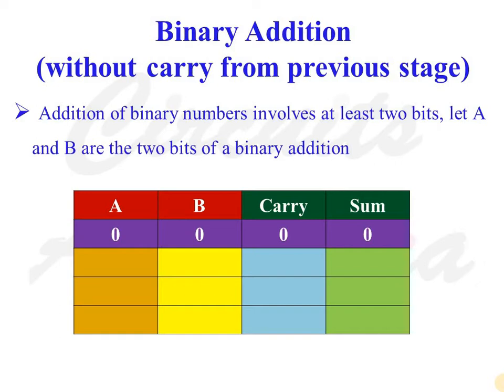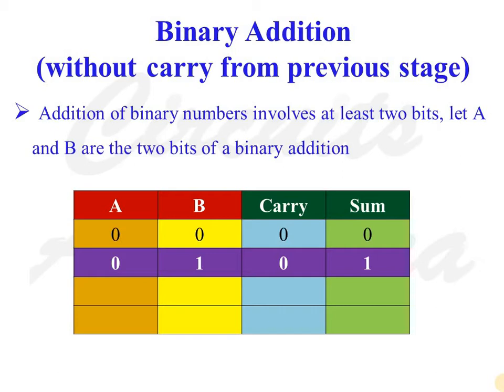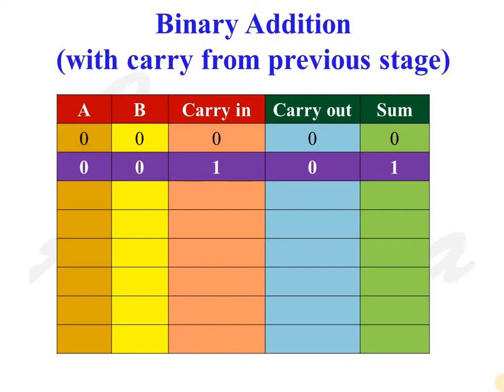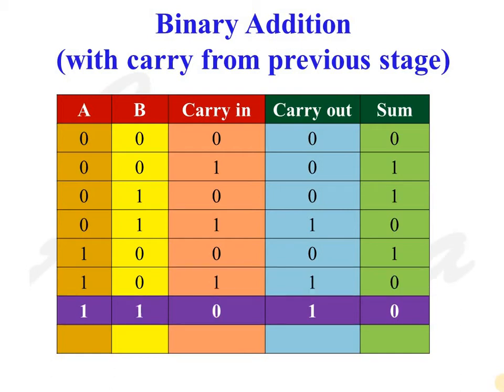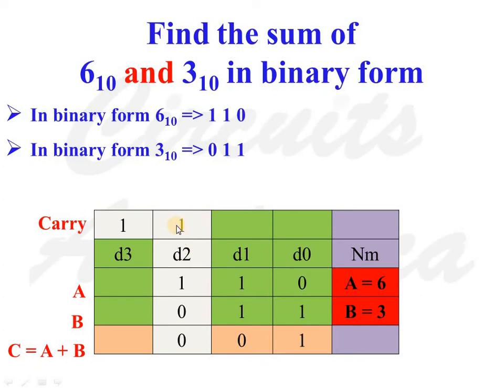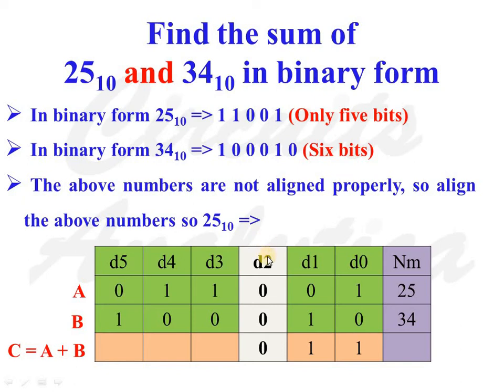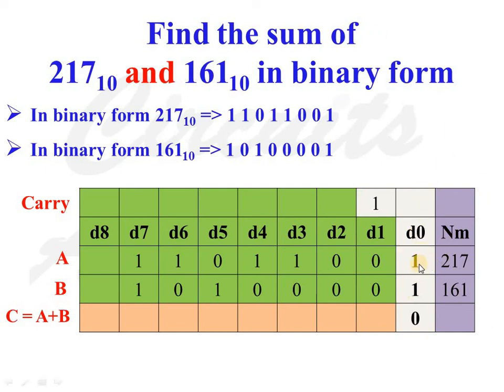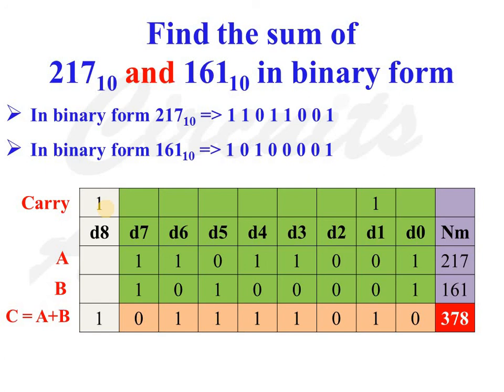Binary addition with and without carry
This video explains addition of two binary numbers. Binary addition may or may not involve a carry - binary addition without a carry is called as half addition and binary addition with carry is called as full addition. Half addition comes into play during addition of LSB bit of the binary numbers and for rest of the bits full addition is used.